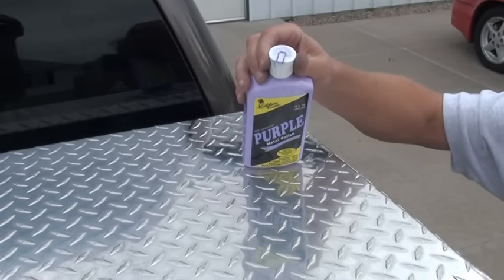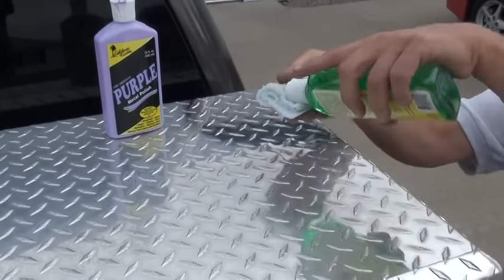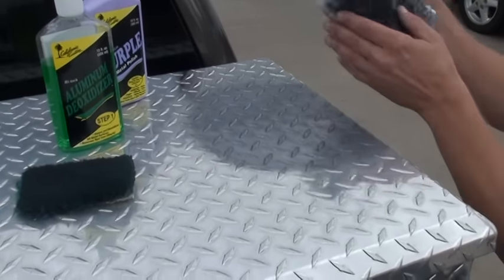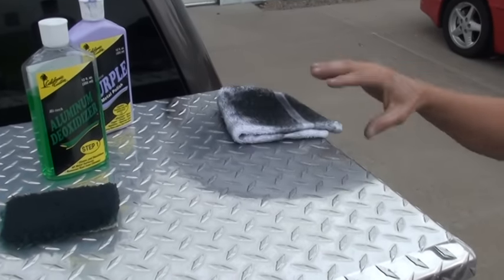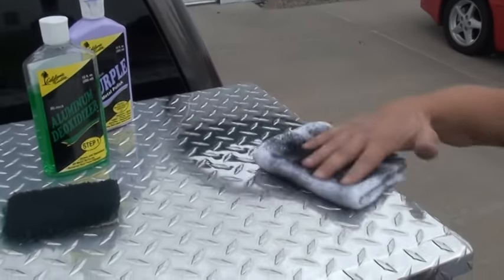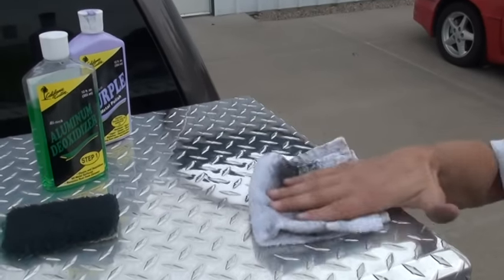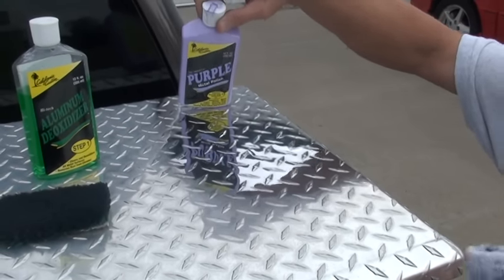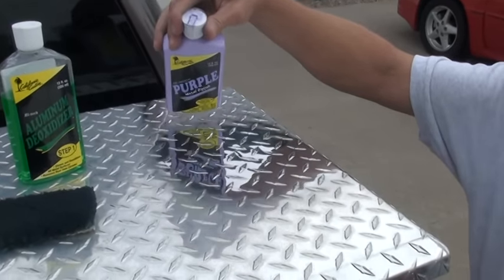How to Polish Diamond Plate the Easy Way by Hand #1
Use California Custom Aluminim Deoxidizer and Purple Metal Polish to quickly and easily polish diamond plate by hand.